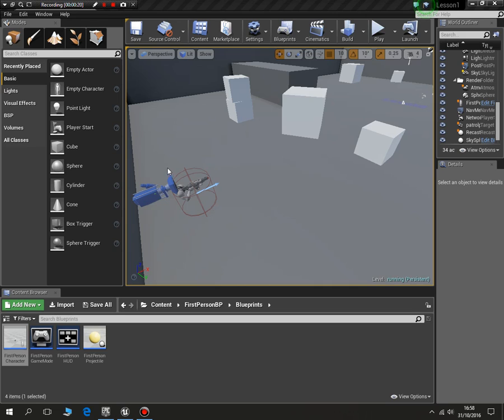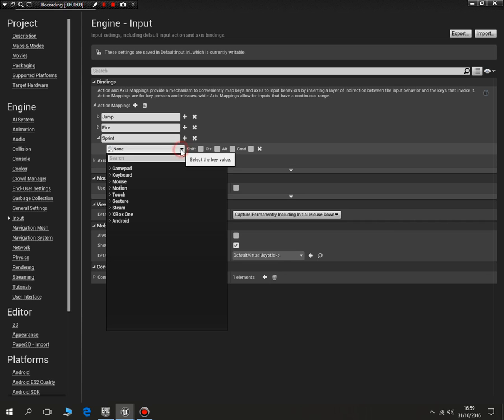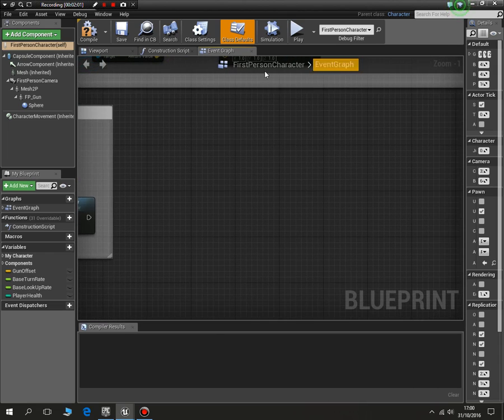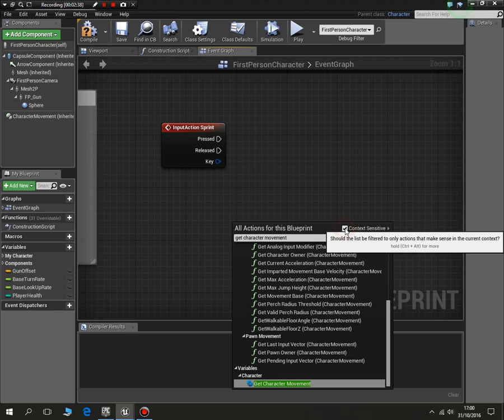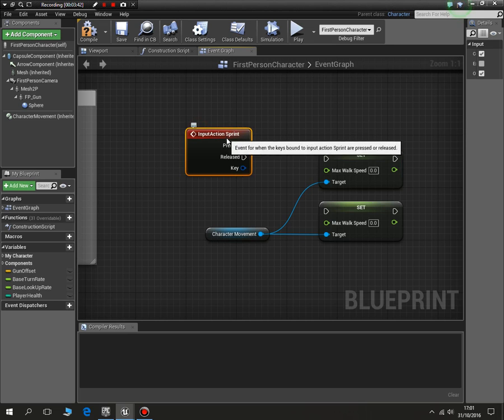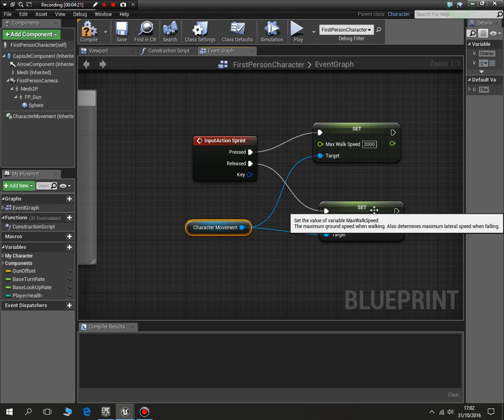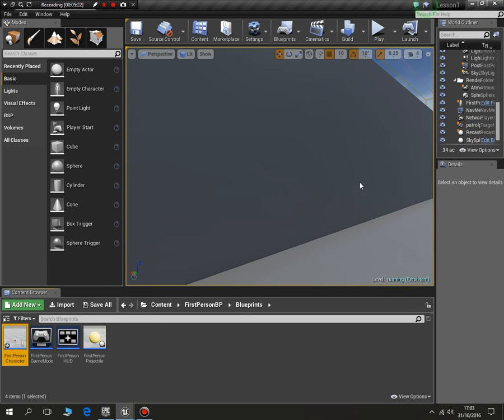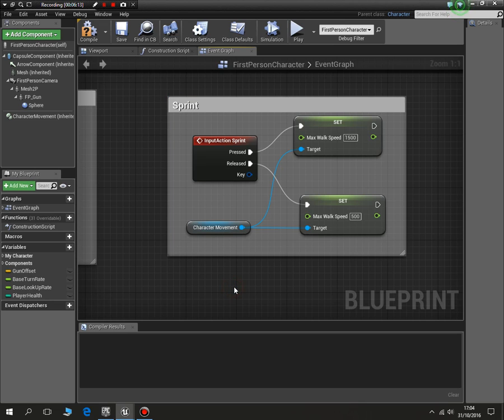Unreal Engine 4 tutorial #10 Sprinting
This is a quick tutorial where we will get our first person character to sprint.